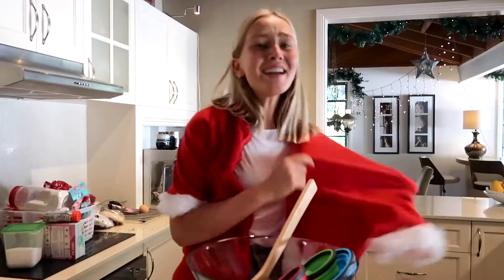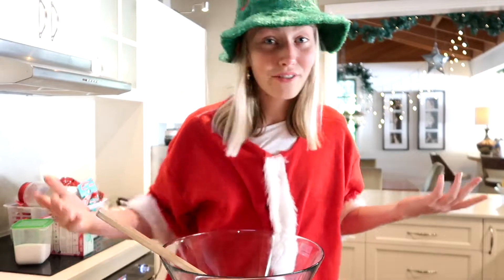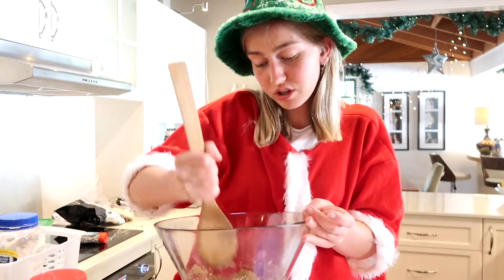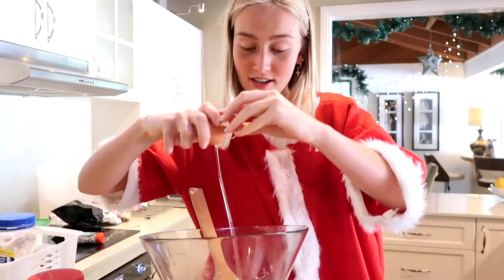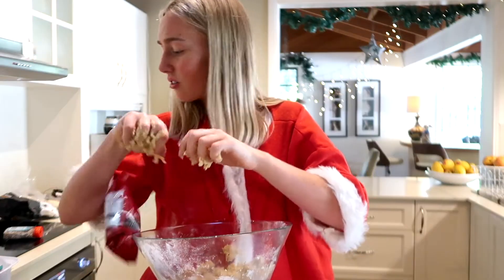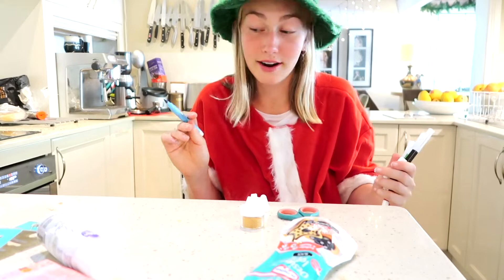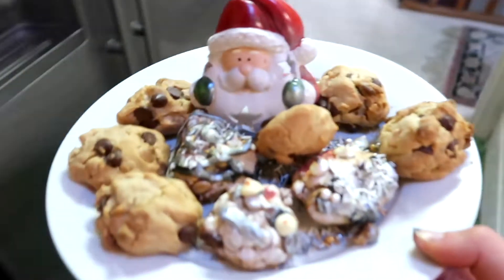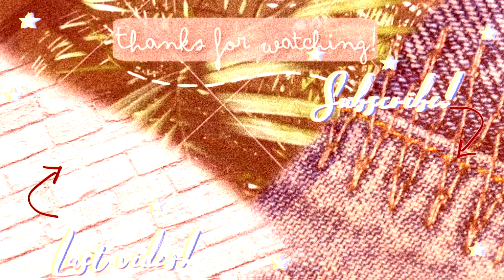The best recipe ever. 🎄 🎅🏽 | Christmas cookies!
THIS IS HONESTLY THE BEST RECIPE OKAY. now. I know christmas is pretty much all gonskees but I really wanted to upload something chrissy themed and I fricken love these cookies so that's just how it be.
-Hope everyone had an amazing Christmas time! & baked up a storm in the kitchen :) 🎅🏼🎁

☆Sub count: 247 (Love you all so so much) ♥